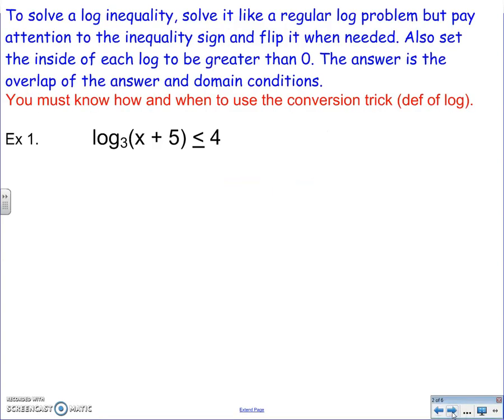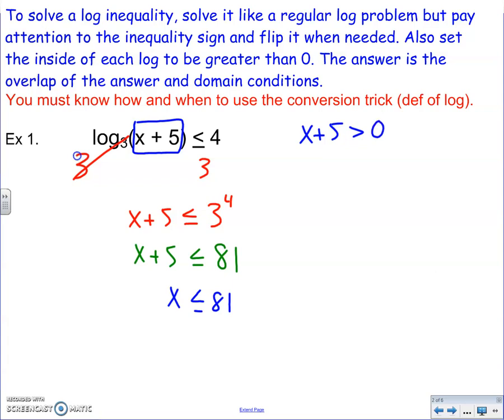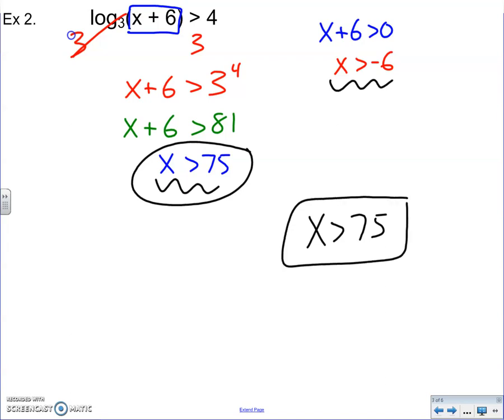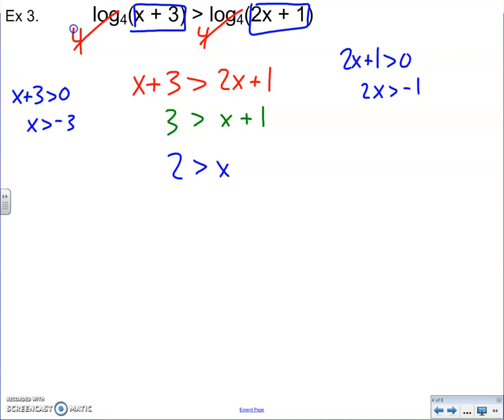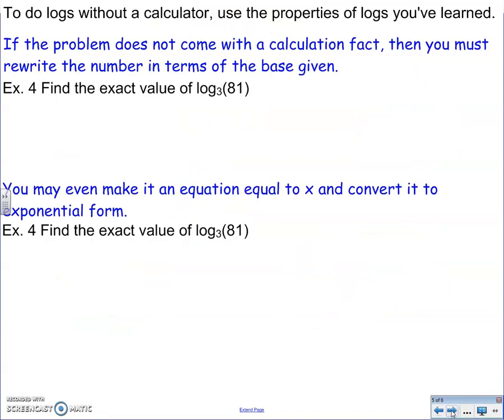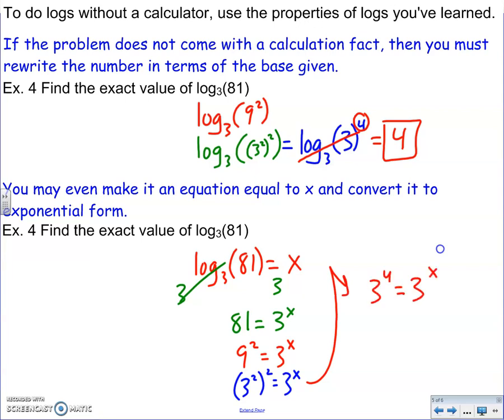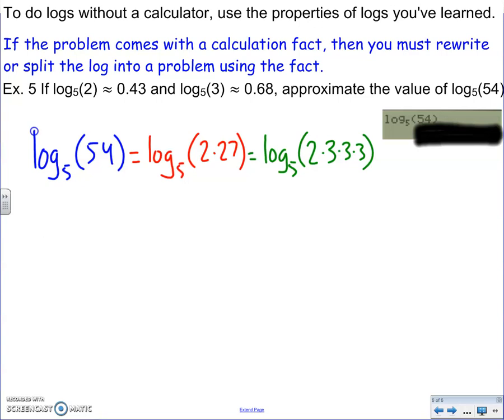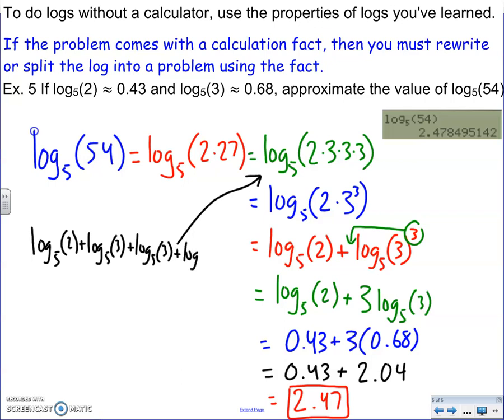Unit 11 Vid 6